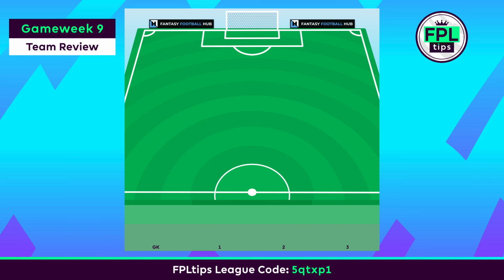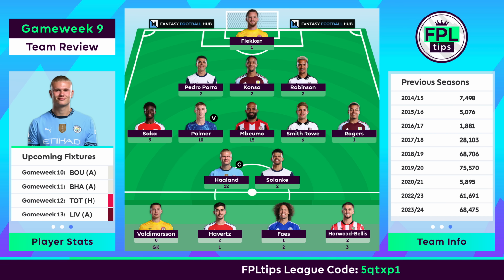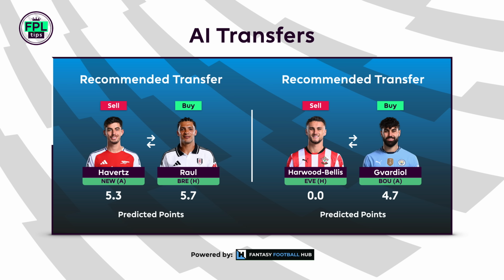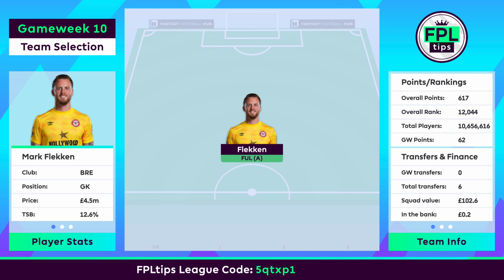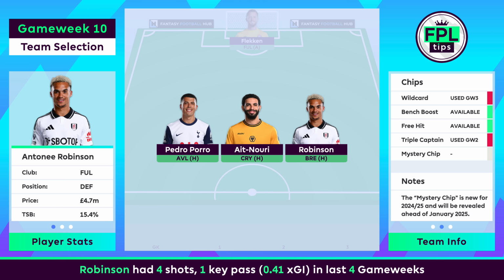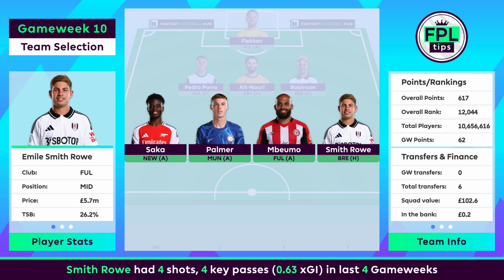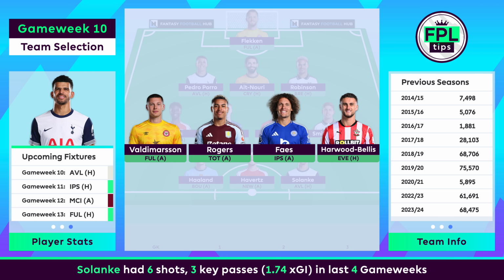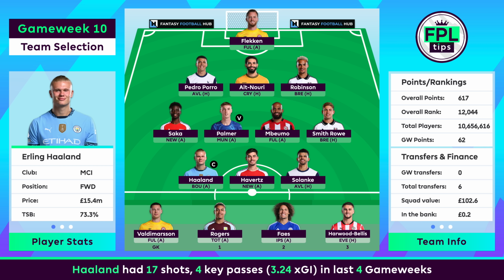FPL GW10: TEAM SELECTION | Haaland Out, Salah In? | Gameweek 10 | Fantasy Premier League 24/25 Tips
A move for Mohamed Salah is under consideration for Gameweek 10 with Erling Haaland's place in jeopardy. Wolves’ improving fixtures make Matheus Cunha an ideal candidate to replace the Norwegian but it comes at the cost of selling Morgan Rogers and inviting a bench dilemma!

➡️ League code: 5qtxp1